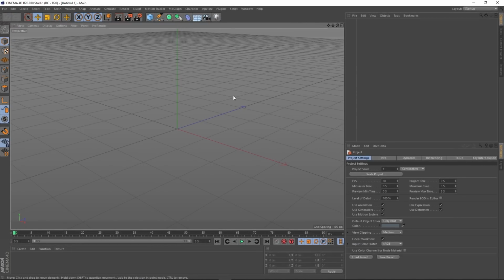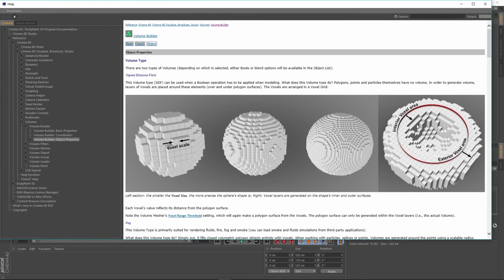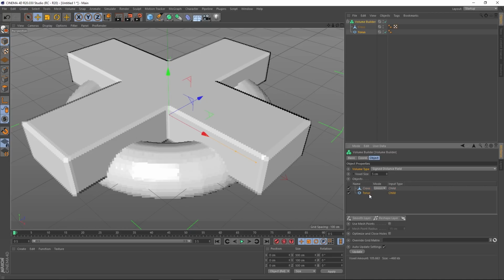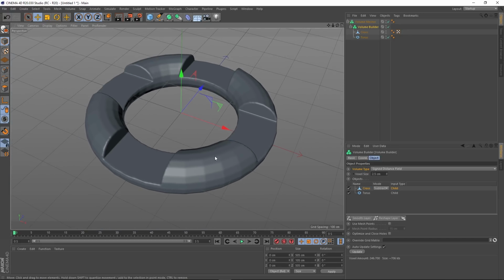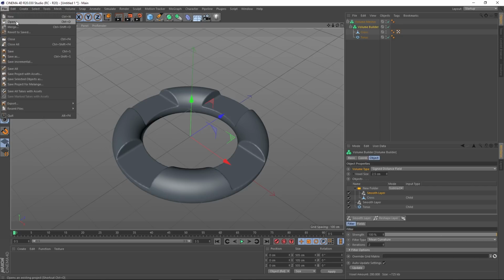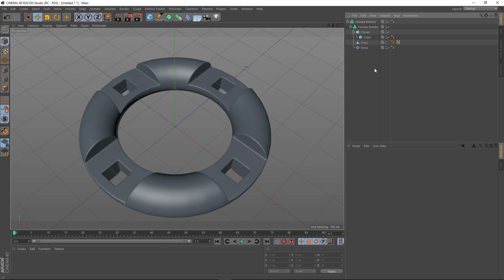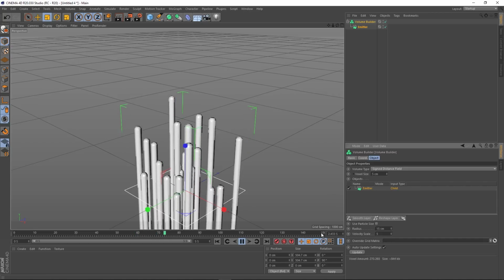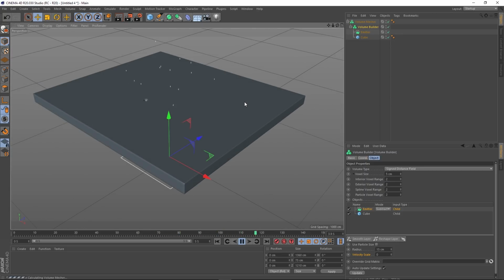Cinema 4D: The Volume Builder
In this Cinema 4D video tutorial we are taking a look at Volume Building in Cinema 4D R20. The Volume Builder is a powerful tool that allows us to build complex organic geometry very quickly, It does this by exploiting the properties of Voxel Grids.